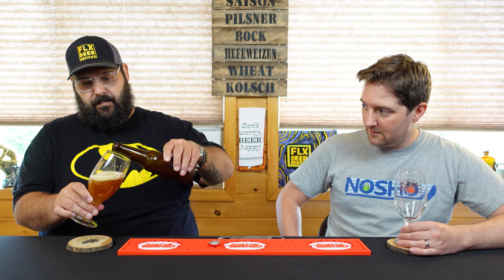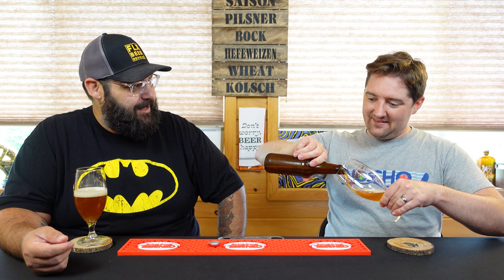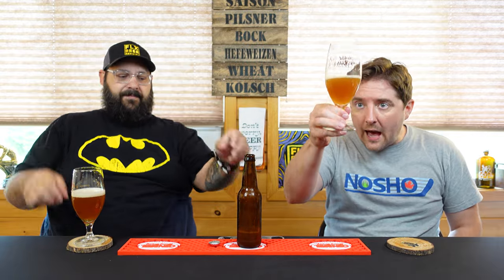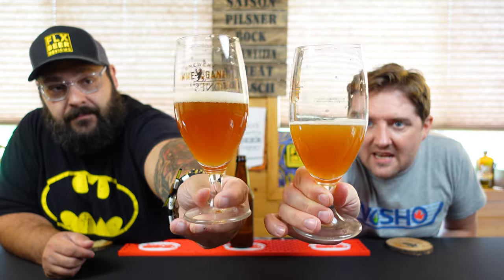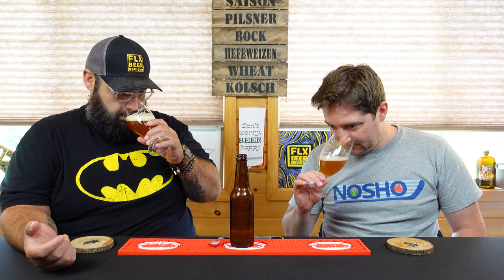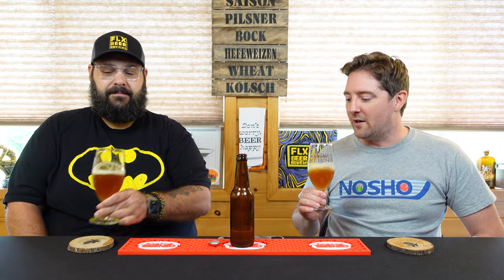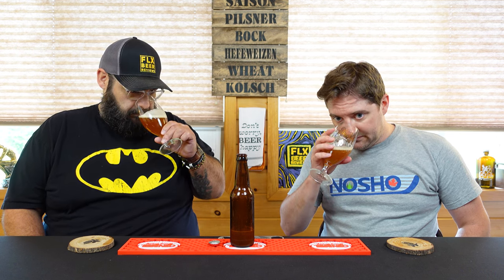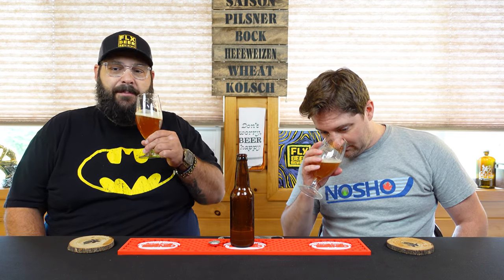Hank's Hefeweizen (Hefeweizen) | Home Brew Review #08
Hey gang! Today, we try a home brewed from none other than ‎@EastCoastLQReviews  located in a tree or someone's barn or wherever that silly little squirrel hangs out! Point is, he sent us off some of his very own home brewed beer and this particular offering is Hank's Hefeweizen which is a hefeweizen and comes in at 5.1% abv. The description is as follows:

It's a got dang hefeweizen, baby!

Follow Tanner ‎@EastCoastLQReviews